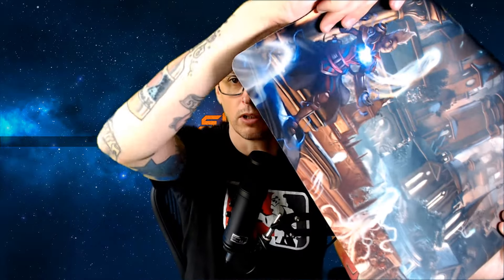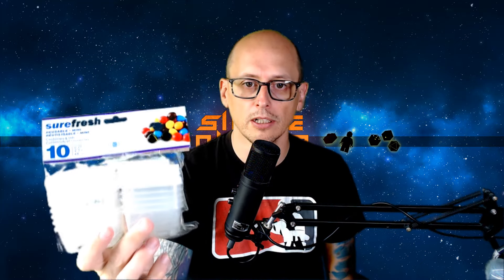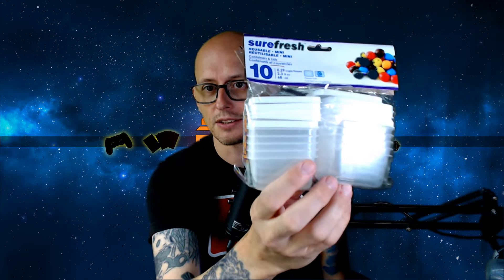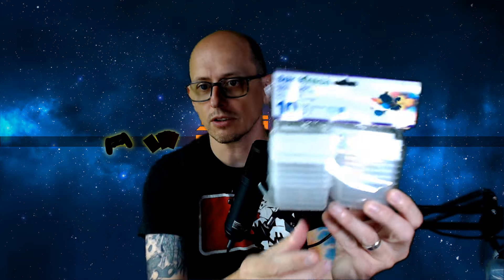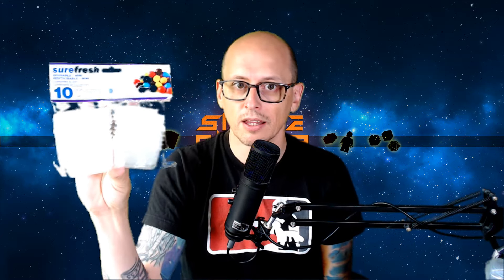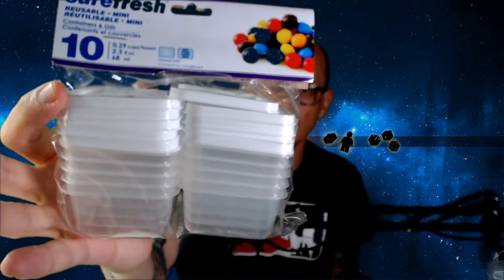Board Game Accessories Pick Up - Dollar Tree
In this video I show some of my pick ups from the Dollar Tree that I love to use for my board game adventures.

Here is a link to the mat holder (no, I'm not sponsored haha):

This is a new upload of the video to fix the audio issues.